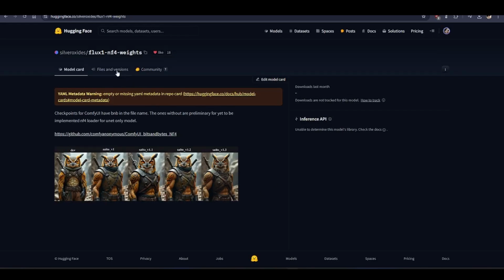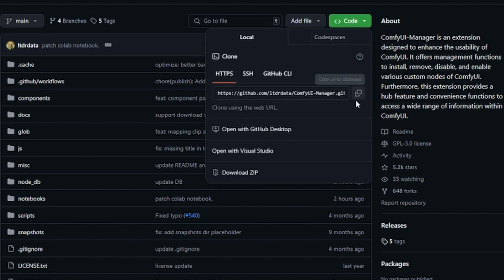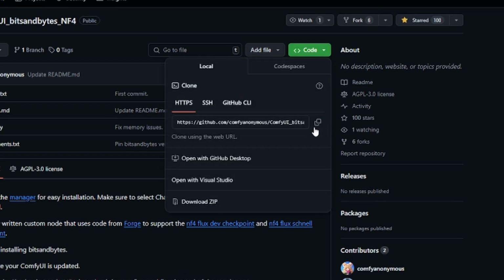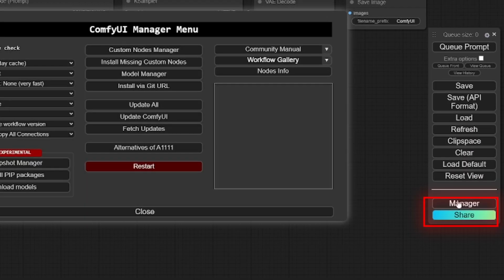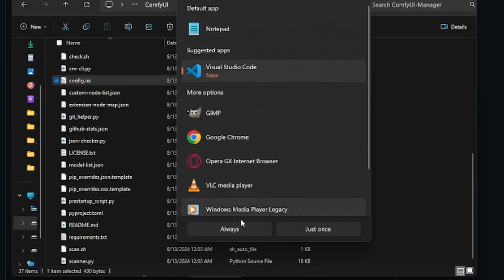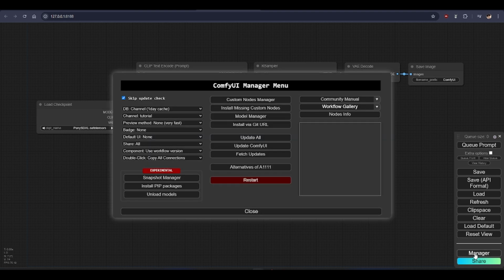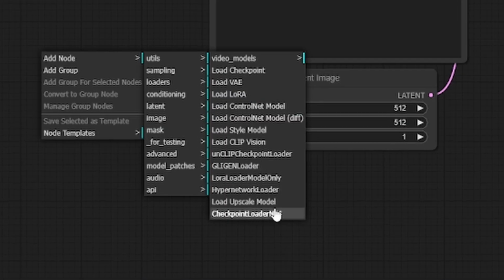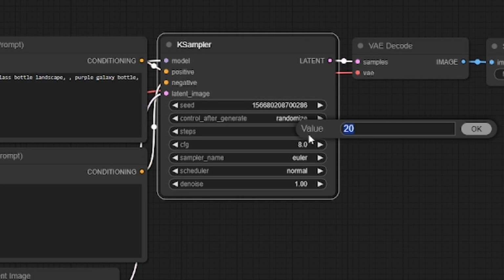Run FLUX Under 12 GB VRAM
Tired of dealing with out-of-memory errors while trying to run FLUX? In this video, we'll show you exactly how to get the powerful FLUX model working on a GPU with just 12GB of VRAM.

Command: pip install bitsandbytes

Chapters:
00:00 : Intro
00:09 : Install Manager and Model Loader
01:53 : Add Model Loader Node
02:30 : Outro